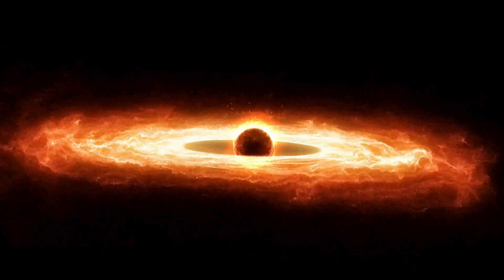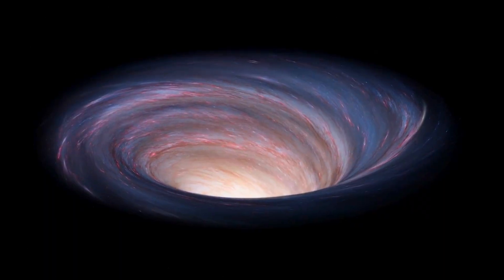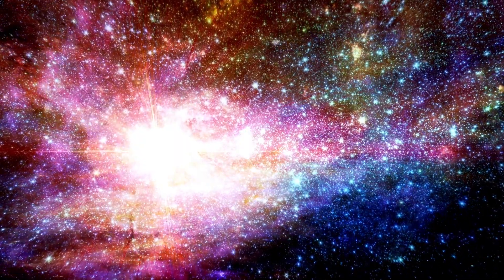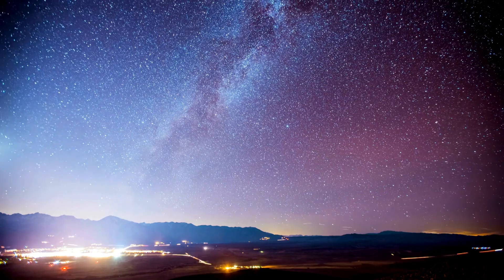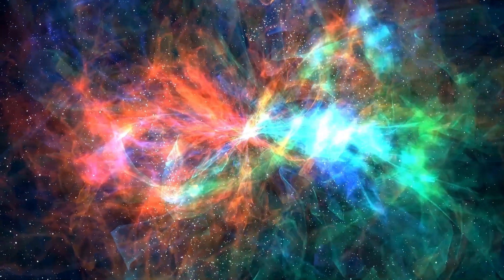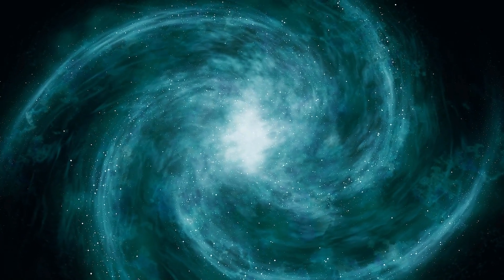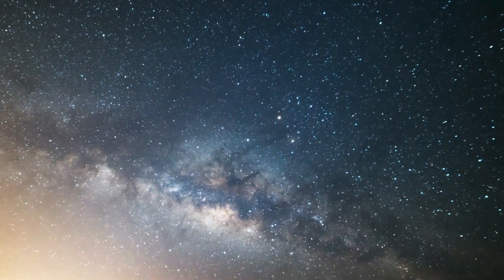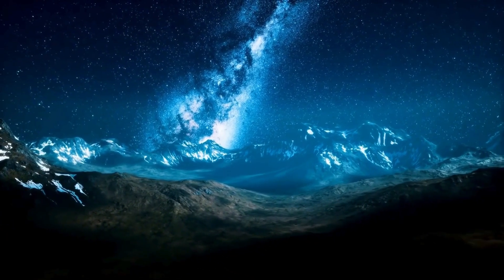Michio Kaku: We FINALLY Found What's Inside A Black Hole!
In a groundbreaking announcement, renowned physicist Michio Kaku reveals the long-awaited discovery of what lies inside a black hole! Join us as we delve into the implications of this extraordinary revelation, shedding light on one of the universe's most enigmatic phenomena. Could this discovery reshape our understanding of space, time, and the fundamental laws of physics? Don't miss this captivating discussion with Dr. Kaku as we explore the forefront of astrophysical research!